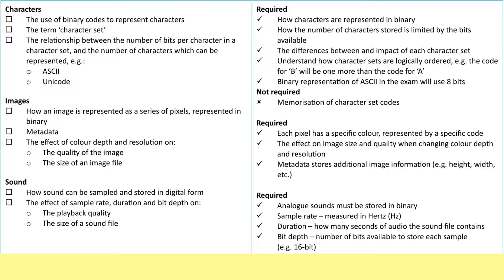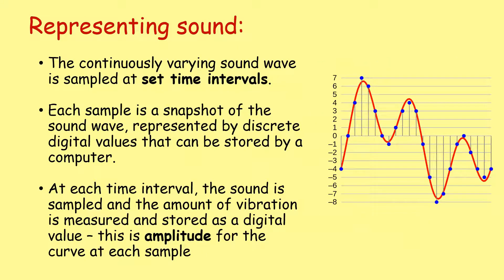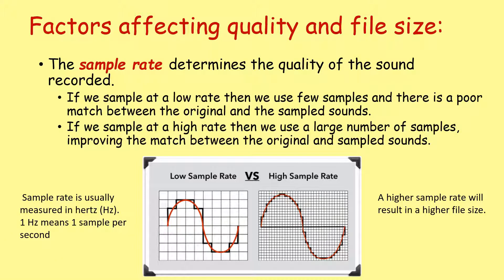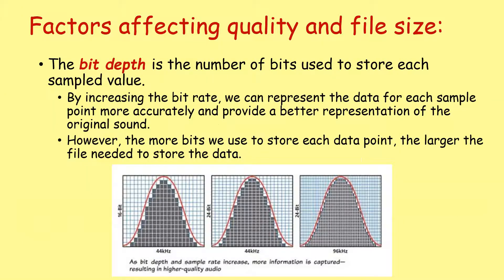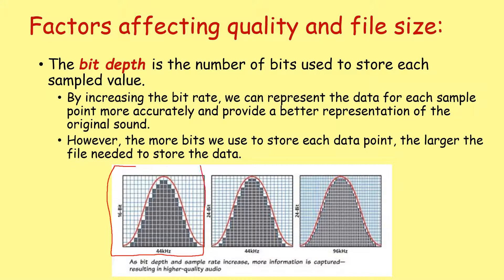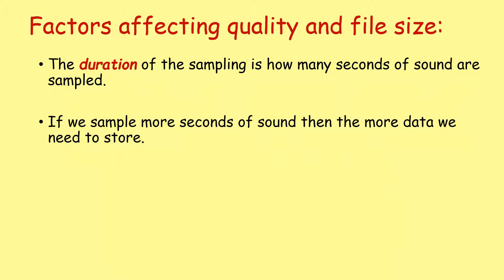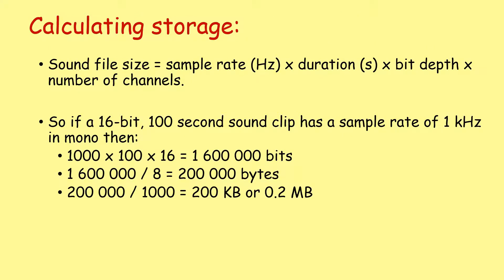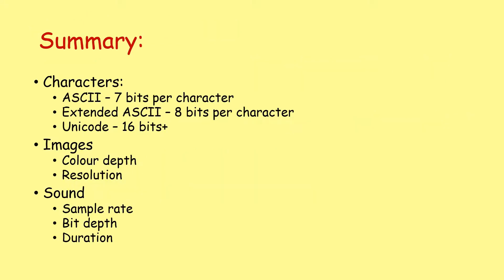OCR J277 Memory & Storage 7) Representing Sound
How bit depth and sample rate affect playback quality and file size + how to lose ten kilos in ten days by eating ice-cream!